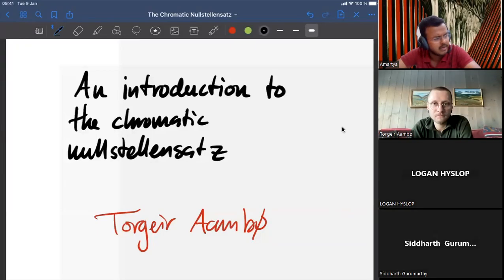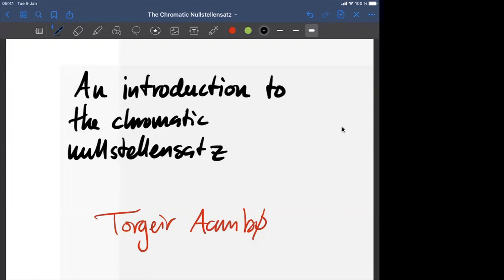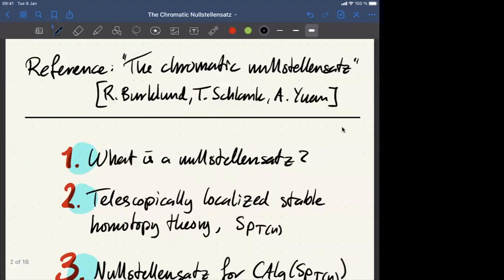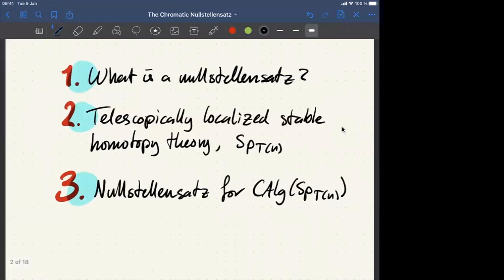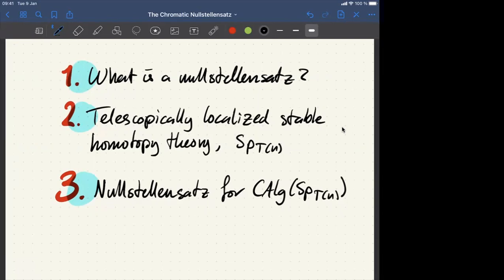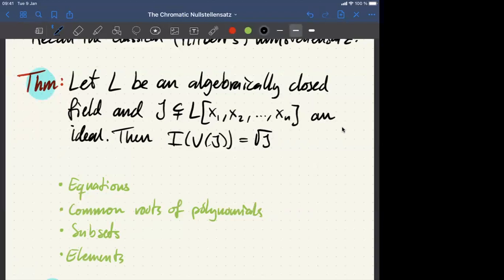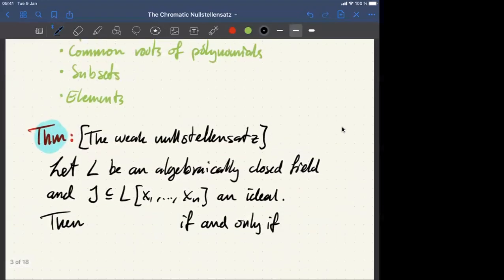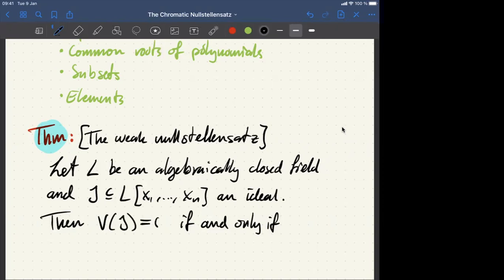Torgeir Aambø: An Introduction to the Chromatic Nullstellensatz, Mar 25, 2023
In this talk, Torgeir introduced the Chromatic Nullstellensatz and talked about Chromatic Redshift Phenomena.